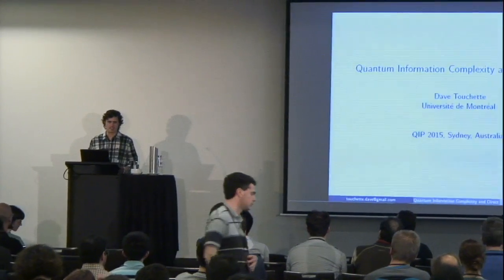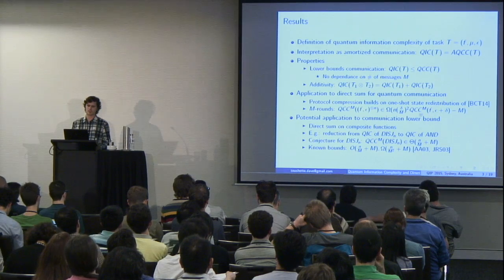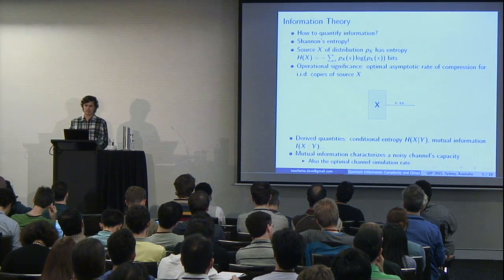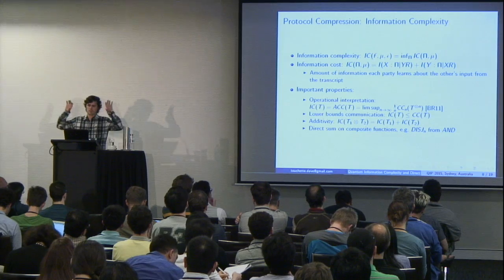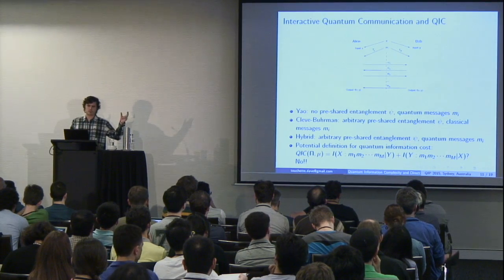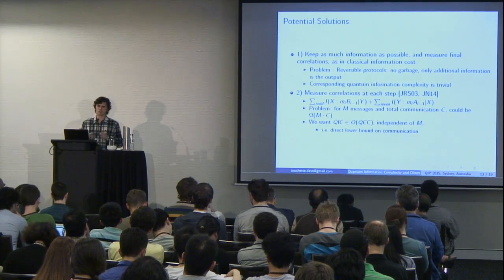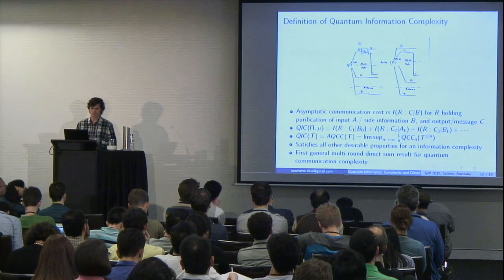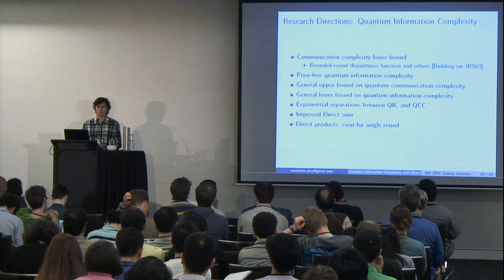Direct Sum Theorem for Bounded Round Quantum Communication Complexity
David Touchette (Recipient of the QIP2015 Best Student Paper Prize): Direct Sum Theorem for Bounded Round Quantum Communication Complexity and a New, Fully Quantum Notion of Information Complexity. (title contracted above due to YouTube formatting restrictions)

Contributed talk at QIP 2015 and recipient of the best student paper prize. Presented in the afternoon session on 13 January 2015.